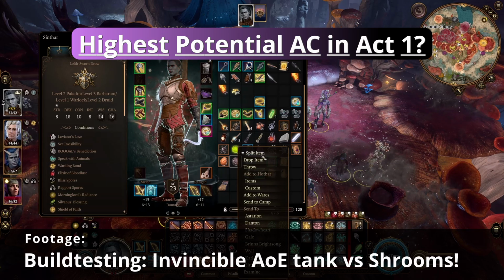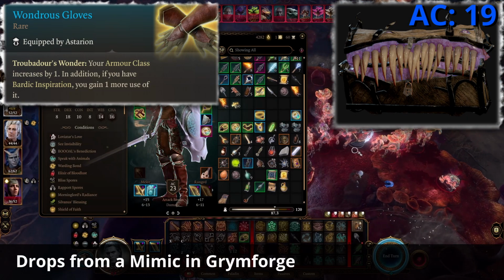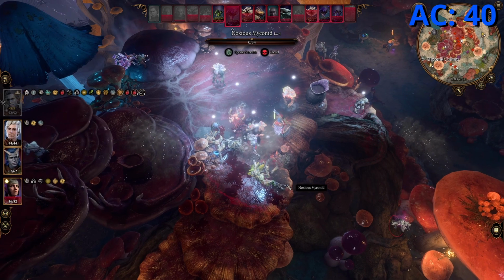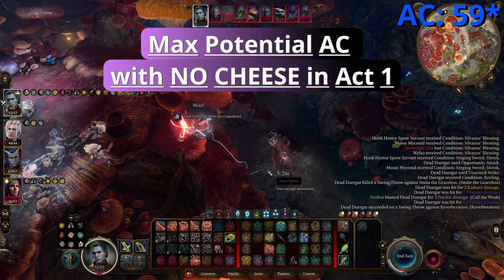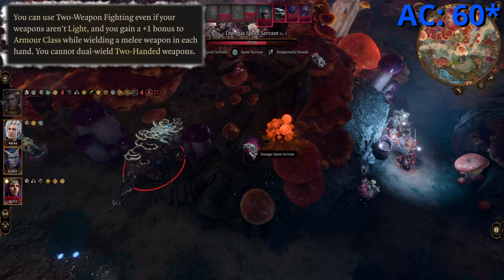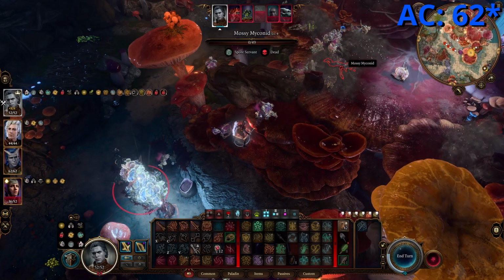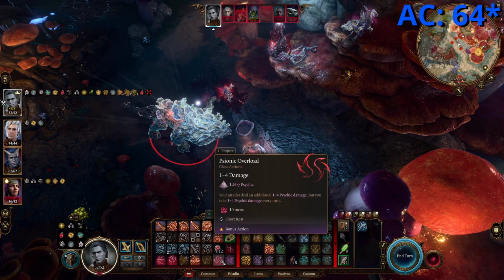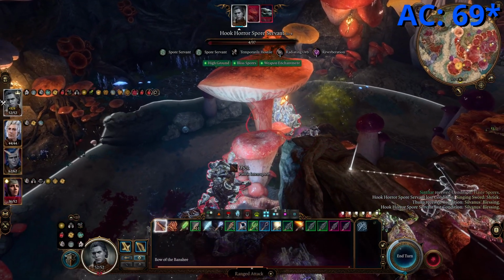The Highest Possible AC in act 1 is... 69!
Join me in a journey of nerdy futility as we delve the depth of BG3 (Baldur's Gate 3) in order to find the absolutely highest theoretically possible potential Armor Class you can reach in Act 1.
Not a stone will be left unturned as we explore every avenue of getting even a single extra point of AC.

Is it practical? Nopes. No enemy in the game will get even close to these numbers. In fact you could more than double everyones hit chances and you would still be untouchable.

Is it fun? I guess that depends on whether you enjoy excessive optimization...But who doesnt?!

And if nothing else I at least show you how to get high AC early. Getting Unhittable in act 1 is pretty attainable.

00:00 - Intro
00:58 - Sheet AC - No Cheese - 49
05:00 - The 49 Screenshot and Reactive AC - 59
06:49 - Cheese Time - 64
11:54 - Higher Levels - 69

*The math in writing*

No cheese

Swords Bard 4/ Eldritch Knight 4:

+16 Scale +2 (or Adamantine Scale)
+2  Dex 14+
+1  Wondrous Gloves
+1 Ring of Protection
+1 Bracing Band
+1 Defender's Flail
+2 Adamantine Shield

+1 Medium Armor Master (Dex 16+)
+1 Fighting Style: Defence

+1 Warding Bond
+2 Shield of Faith

+2 Haste
+9 Mirror Image

+4 Defensive Flourish
+5 Shield

+1d8 Combat Inspiration
+2 Defensive Duelist (Gives +3 but can't use with defensive flail)

59 AC with no cheese - 49 on the sheet

 - Double reaction is possible with Magic missile trigger on own turn -

Cheese
Swords Bard 4/Wizard 1/Fighter 1 + 2 free levels

With Helldusk + shield:
+21 Helldusk
+1 Wondrous Gloves
+1 Bracing Band
+1 Defender Flail
+2 Adamantine Shield

+2  Fighting Style: Defence + any medium/heavy armor with helldusk bug

+2 Haste
+9 Mirror Image
+2 Boon of Servitude (2 round buff)

+4 Defensive Flourish
+5 Shield

64 AC with Helldusk + Shield (54 on Sheet!!)

+21 Helldusk
+1 Wondrous Gloves
+1 Bracing Band
+1 Defender Flail

+2 Fighting Style Defence + Any Armor + Helldusk  Bug
+1 Dualwielder

+2 Haste
+9 Mirror Image

+4 Defensive Flourish
+5 Shield
+2 Boon of Servitude

+1d8 Combat Inspiration
+3 Defensive Duelist

64 Dualwielding with Helldusk – 53 on Sheet

All out Stupidity
Swords Bard 4/Bladesinger Wizard 5/Fighter 1

+21 Helldusk
+2 Bracers of Defence
+1 Bracing Band

+1 Defensive Fighting Style
+1 DualWielder

+2 Haste
+9 Mirror Image

+3 Bladesinging
+4 Defensive Flourish
+5 Shield

+1d10 Combat Inspiration
+4 Defensive Duelist

69 Bladesinging with Helldusk as level 10 - 55 on Sheet